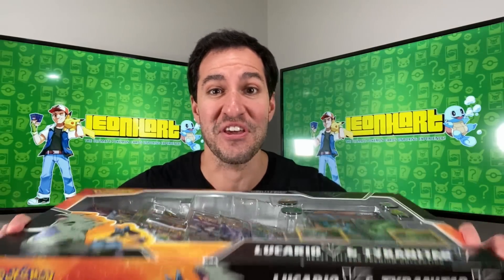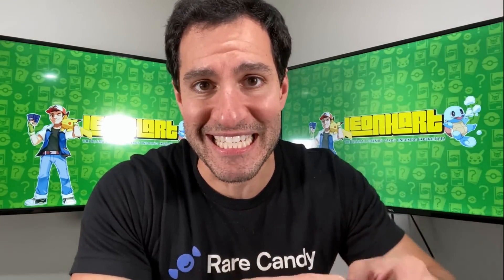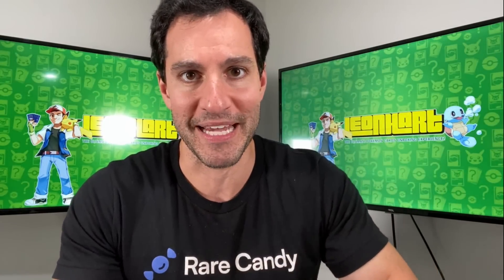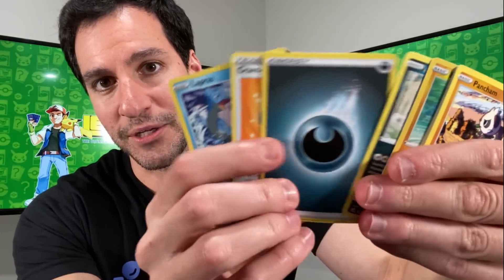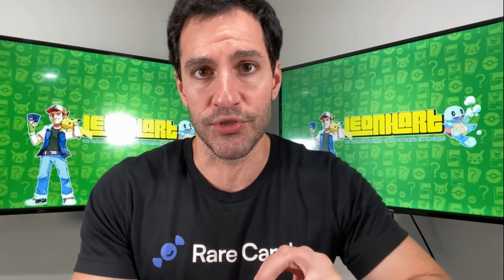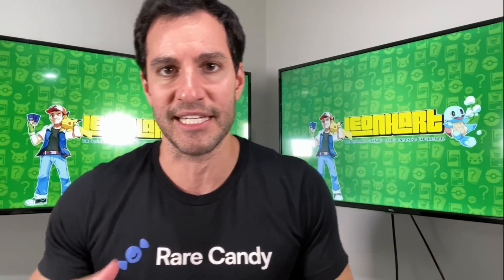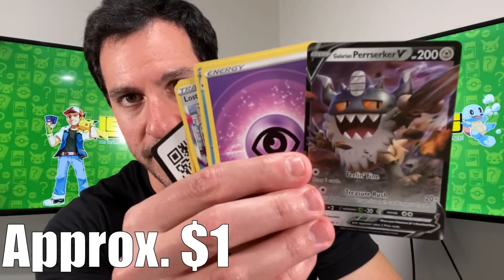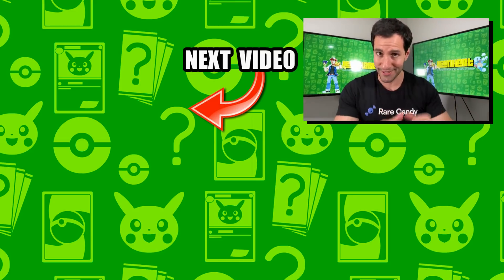POKEMON JUST RELEASED A NEW BOX! (only one way to buy it)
Pokemon just released one of the biggest boxes of Pokemon cards! It's only available at one store to buy it; opening one!

► Contact Leonhart!